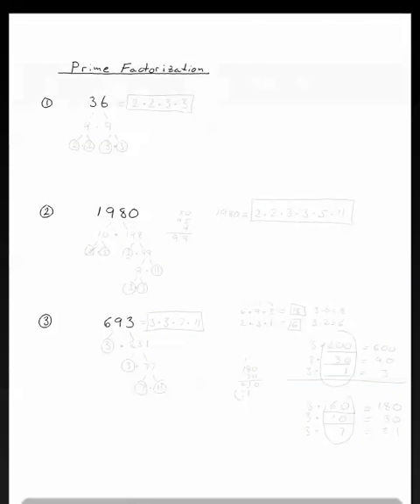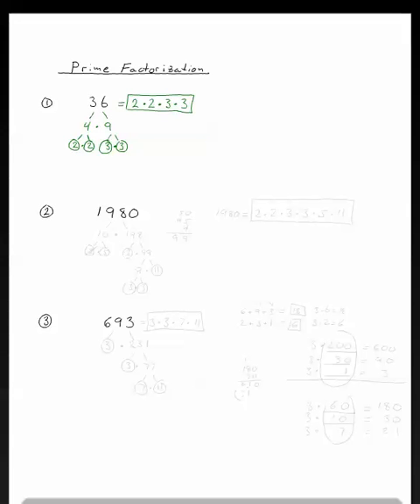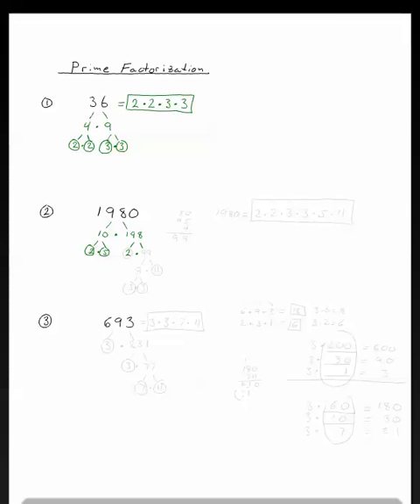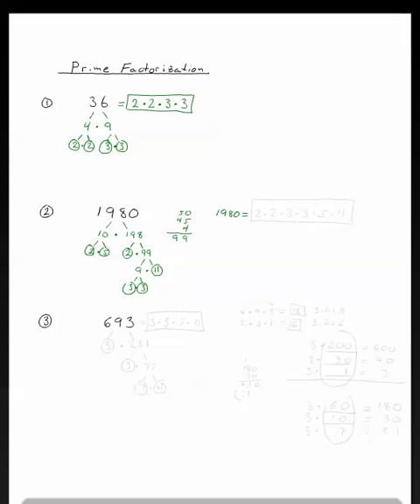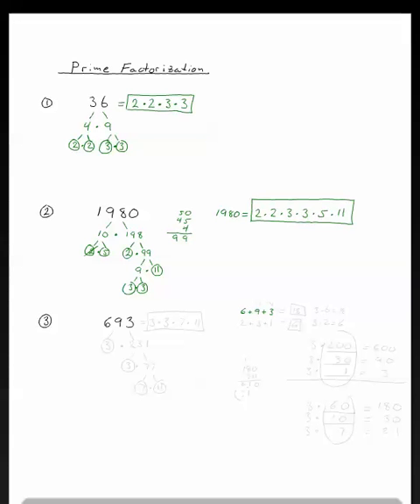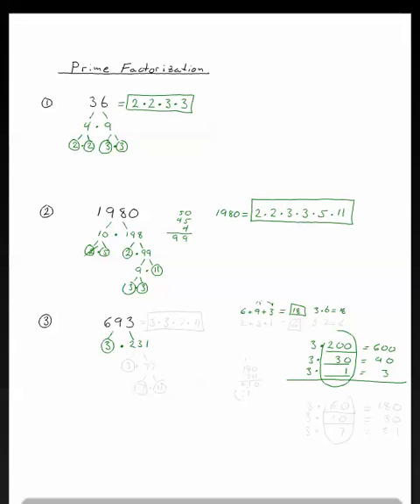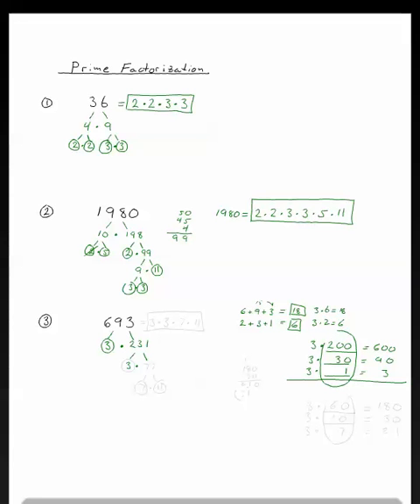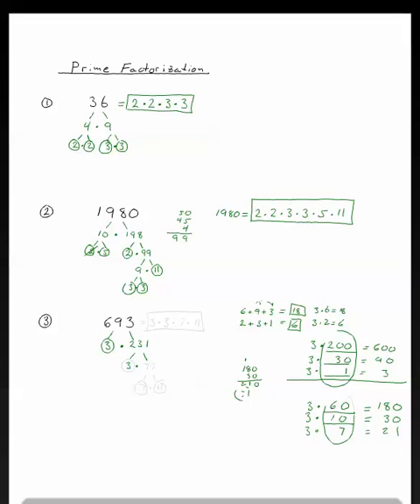10 mth034 prime factorization